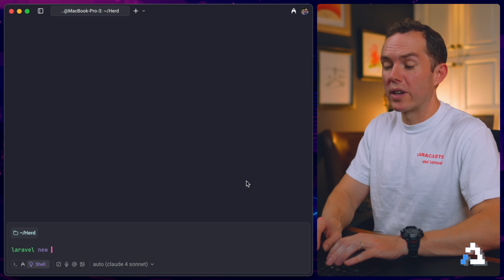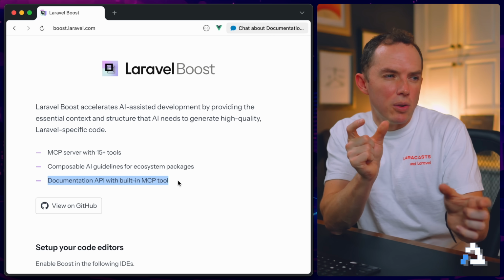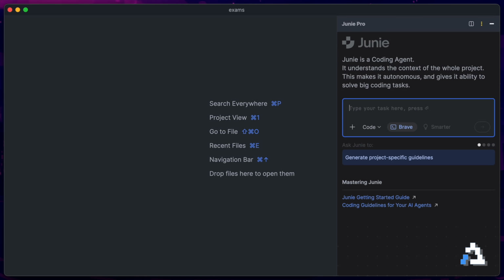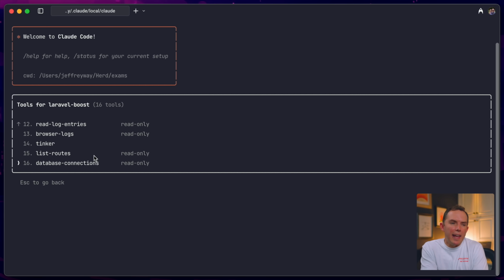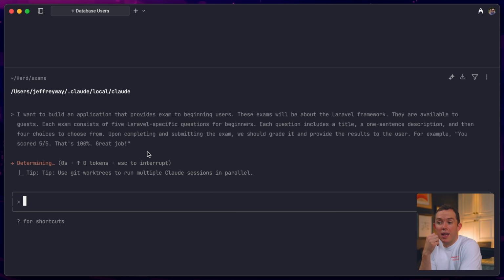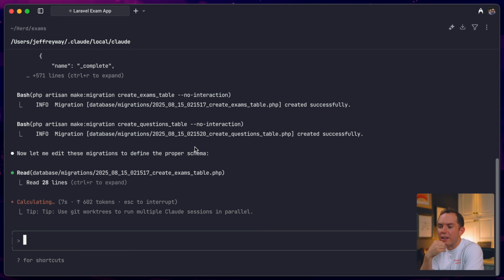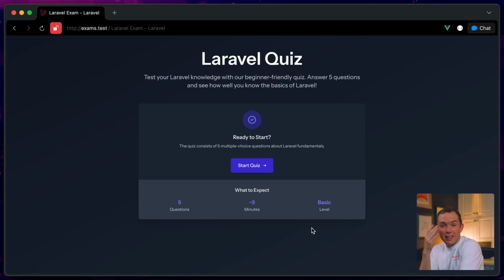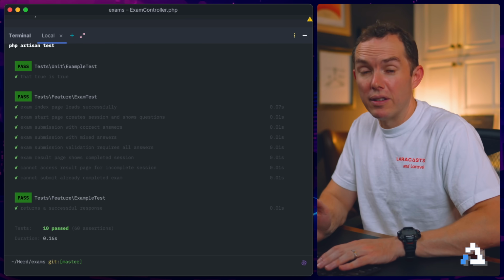How to Boost Your Laravel App in Minutes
🚀 In this video, I’ll show you how to supercharge your Laravel apps with just one command using Laravel Boost! We’ll quickly spin up a fresh Laravel project, add Vue scaffolding, and then dive into what makes Boost so powerful. From AI-assisted coding, dynamic Laravel guidelines, and MCP tools that let AI safely interact with your app—this package is a game-changer. We’ll even build a mini exams app, run tests, debug with AI, and see Boost in action. If you’re a Laravel developer, this is a must-watch. Ready to boost your workflow? Let’s go!